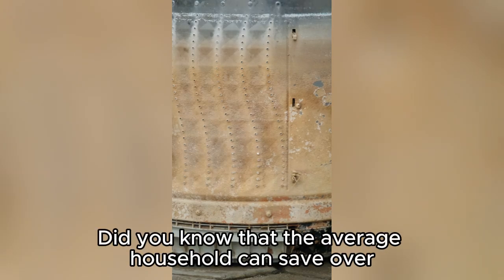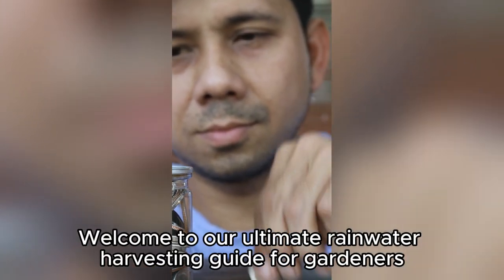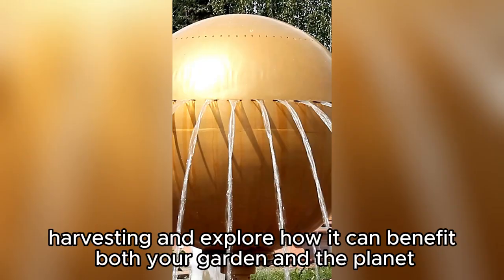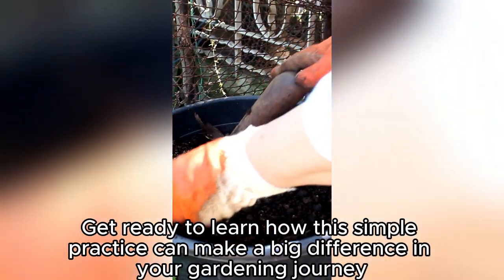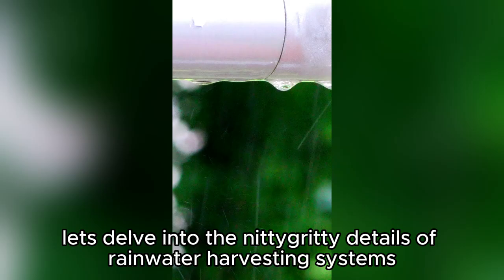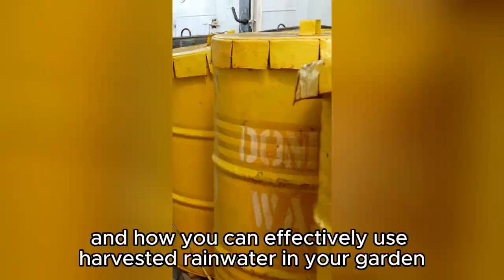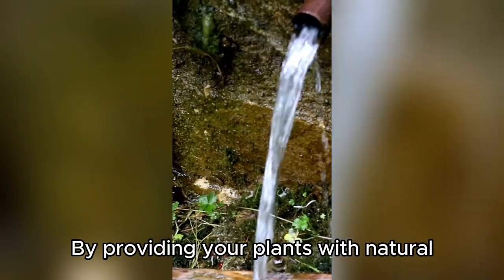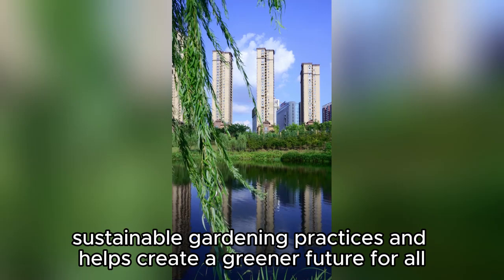Save Money & Help the Environment Now!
Learn all about rainwater harvesting in this ultimate guide for gardeners! Discover essential techniques that can help you save money, reduce your water bills, and contribute to a more sustainable environment. Whether you are a beginner or an experienced gardener, this video will provide you with valuable insights on how to effectively collect and utilize rainwater in your garden. Join us in this journey towards sustainability and start implementing these practices today!